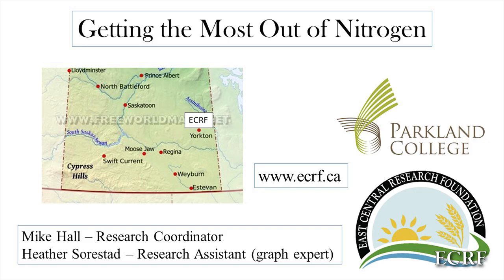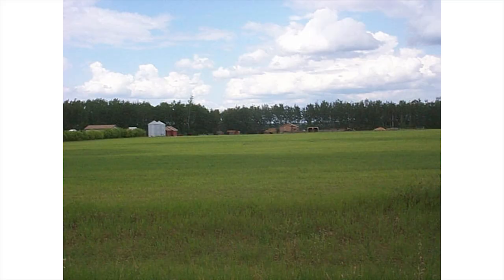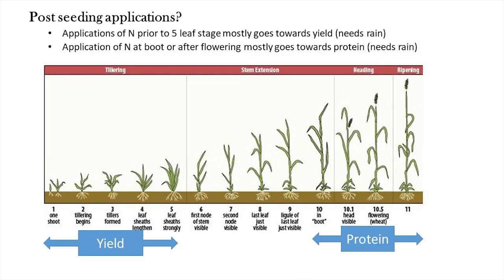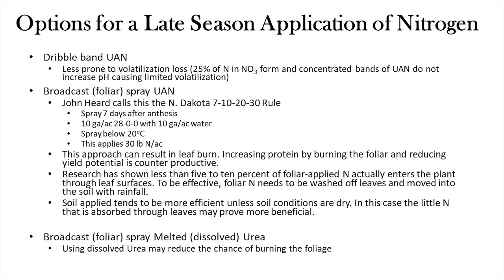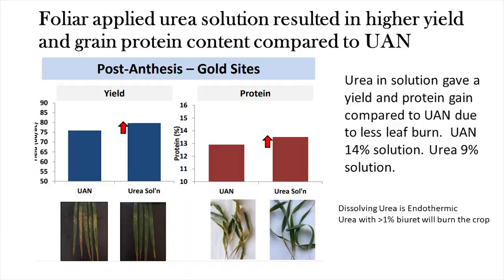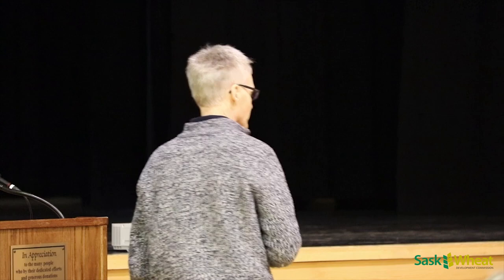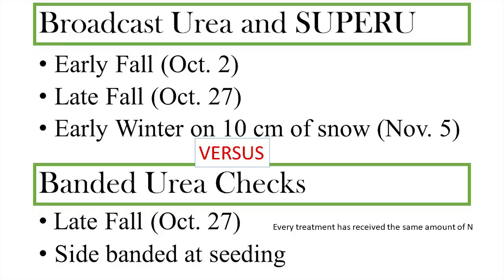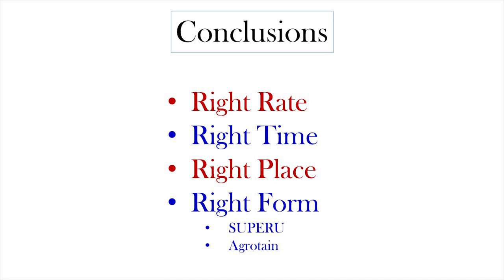Getting the Most Out of Nitrogen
Mike Hall, Research Coordinator for the East Central Research Foundation and Parkland College, speaks about nitrogen and other nutrient optimization for wheat producers. This was recorded at Think Wheat 2020 in Assiniboia on March 3, 2020.